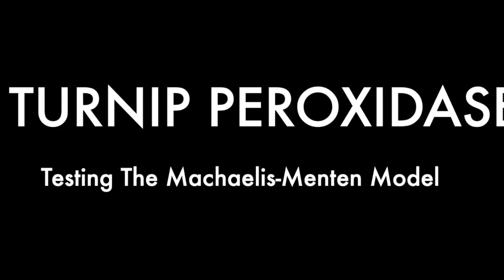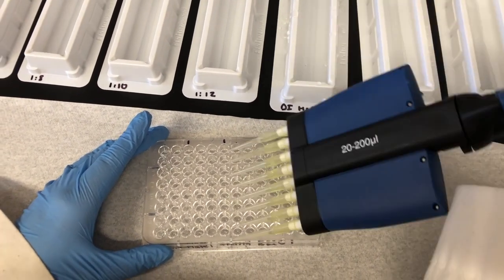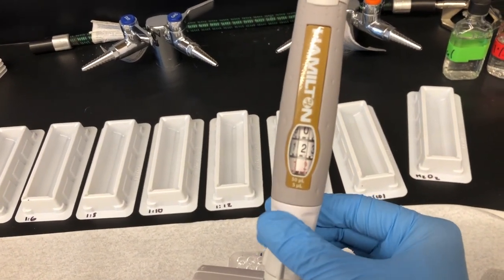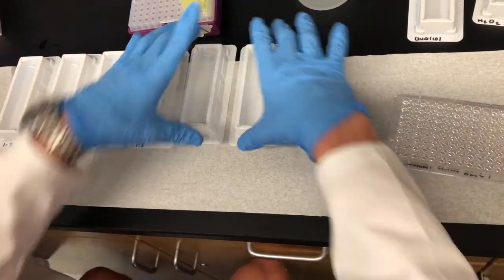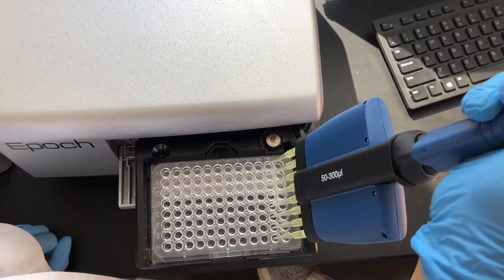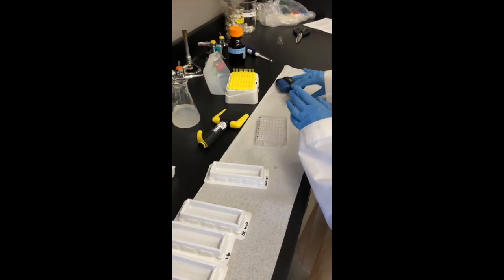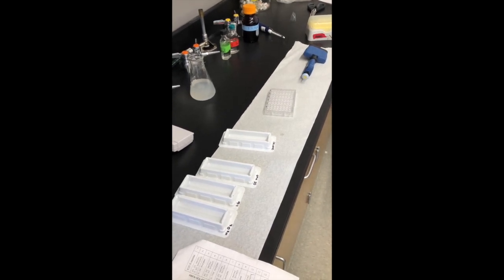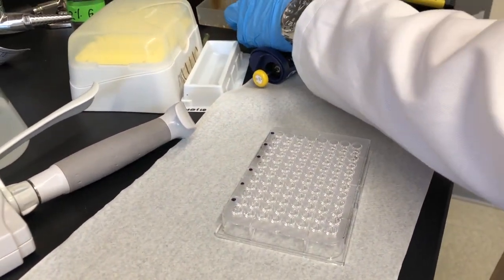Turnip Peroxidase Lab: Experimentation Instructional Video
Basic laboratory technique and proper experimentation of the Turnip Peroxidase Lab.